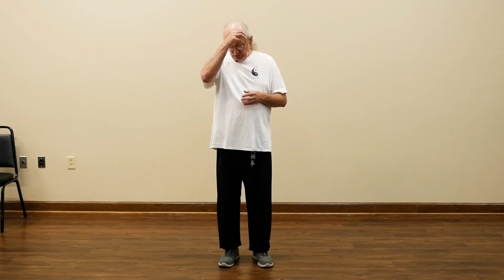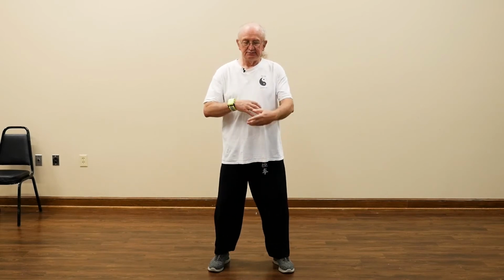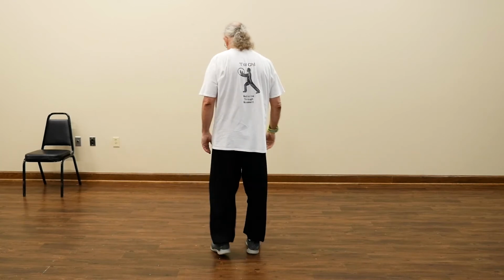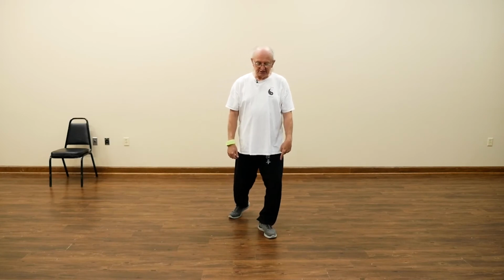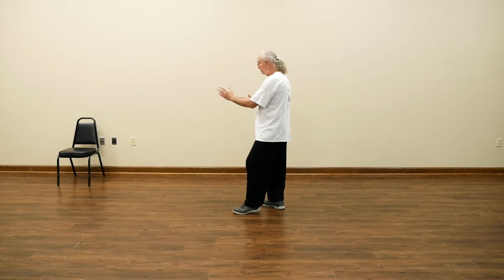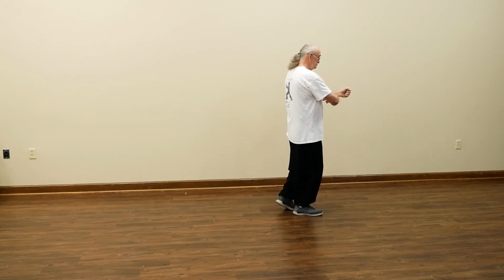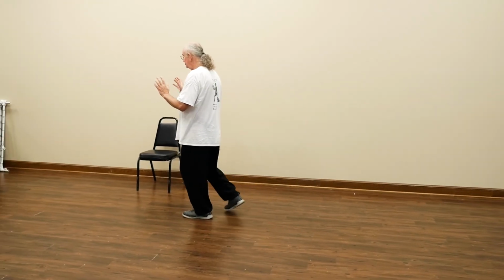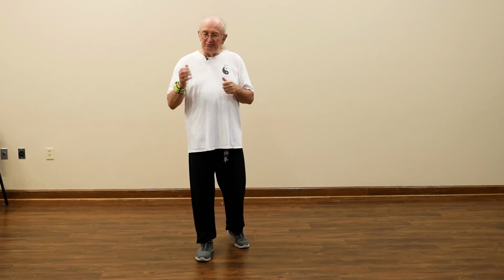Tai Chi With Mark Henry - Sun Style (Part 2)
Watch Mark Henry, Certified Tai Chi instructor, as he provides you with the foundation to build your Tai Chi practice. This class is acceptable for all skill levels. This video is pre-recorded, made available on Facebook and YouTube, and can be viewed any time. for more information.